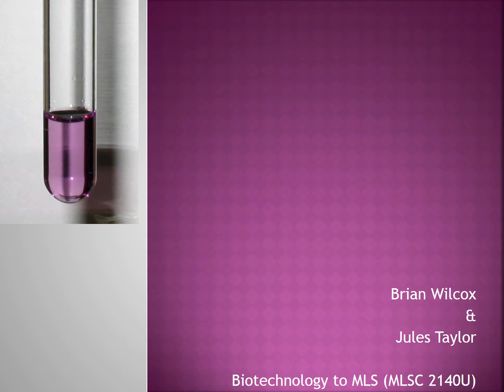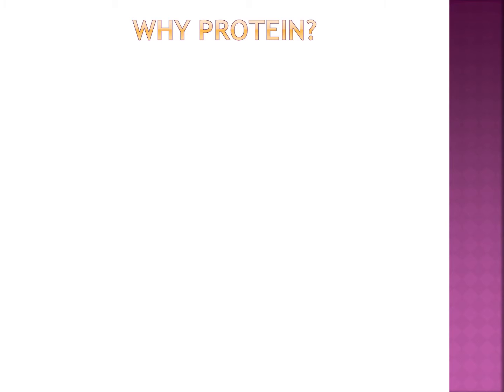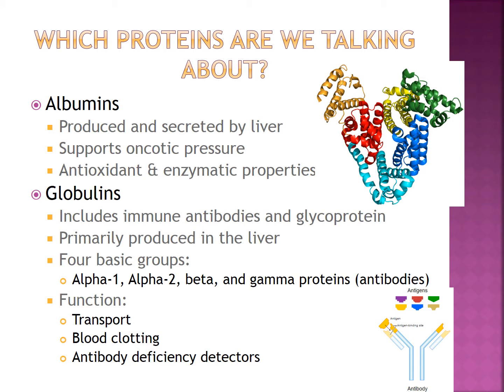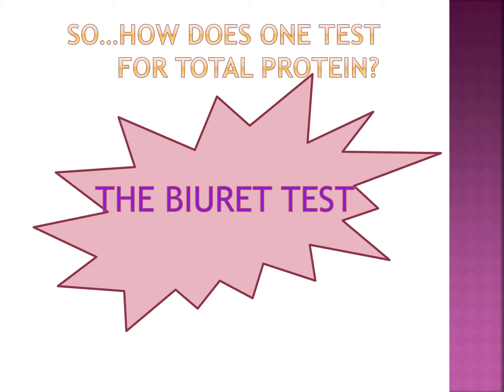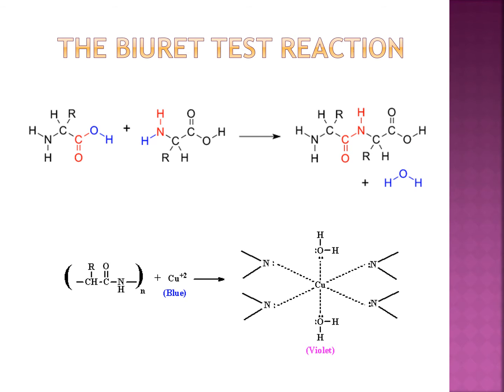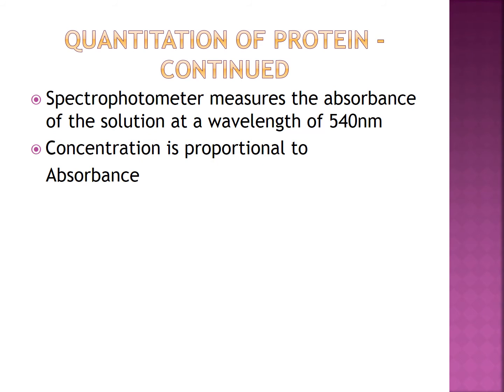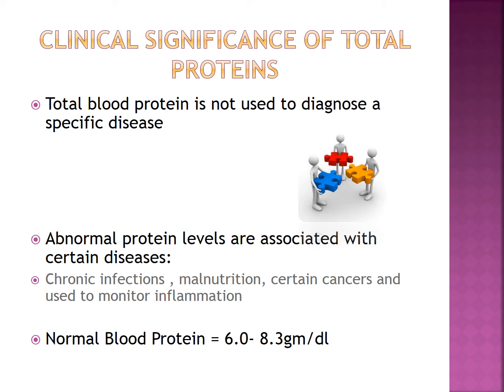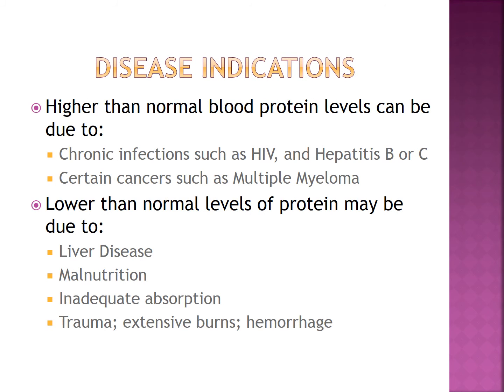Clinical Biuret Test for Total Protein By Brian Wilcox and Jules Taylor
Total Blood Protein